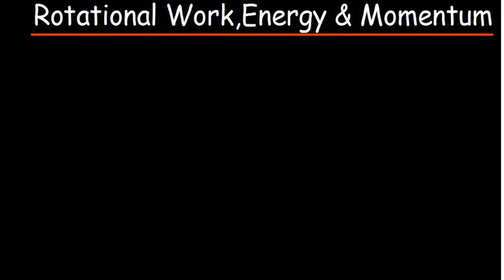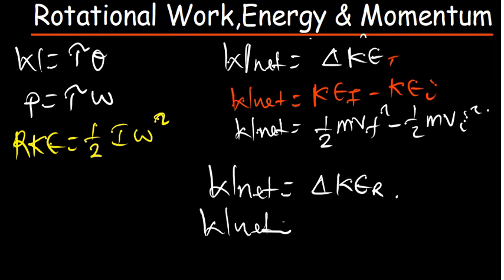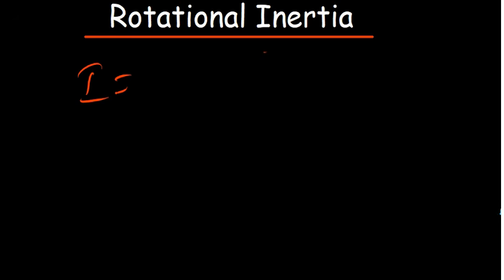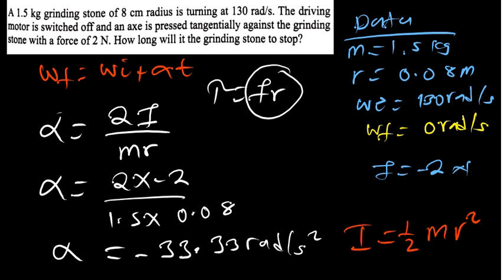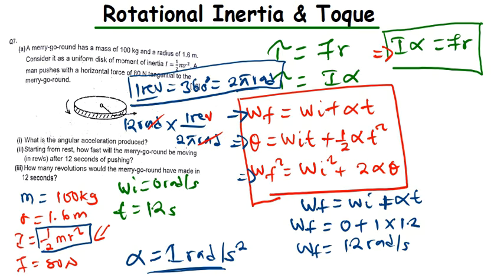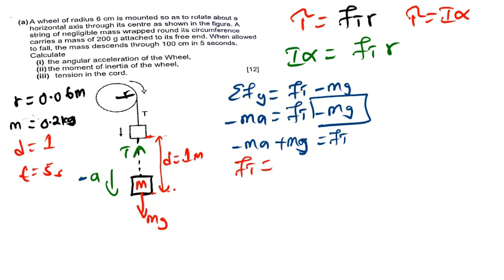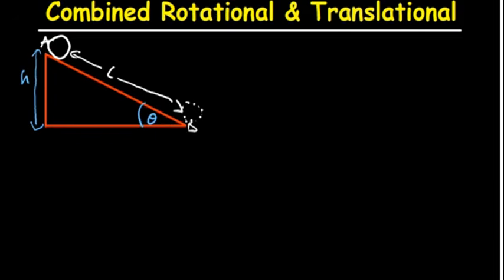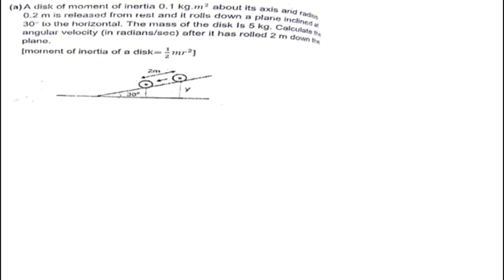Rotational Work,Energy & Momentum-Rotational work & power-Inertia-Torque-Angular Momentum-Pulley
IIn this video wew will talk about Rotational Work,Energy and momentum,we will cover rotational work,power,inertia,angular momentum,Trnslational and rotational kinetic energyand finally we will talk about all types of pulley system